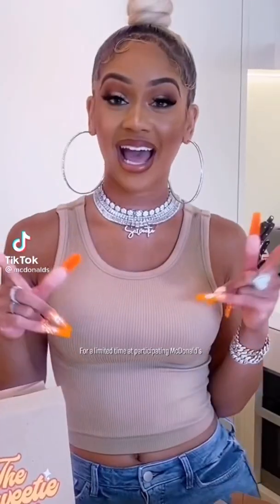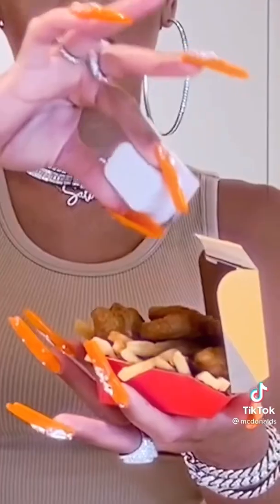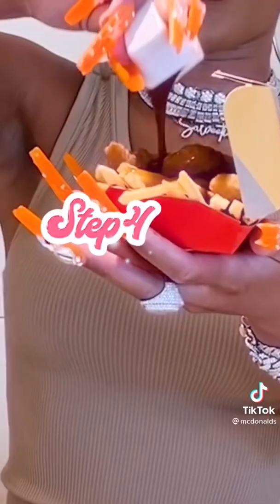Saweeti Meal Review| McDonald’s New Meal| Hit or a Miss 🤔